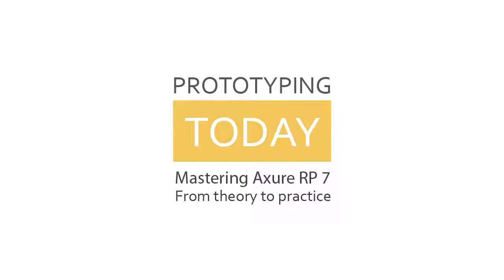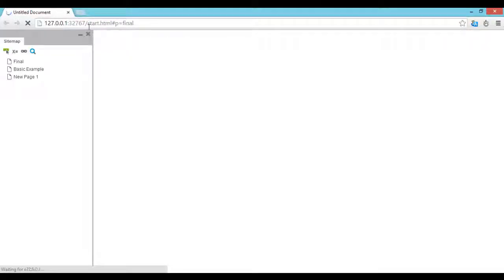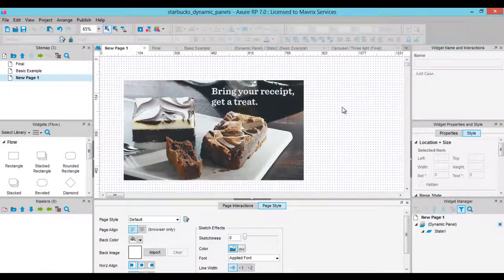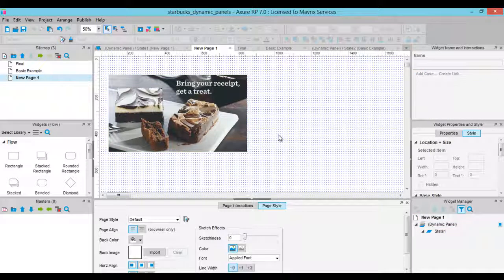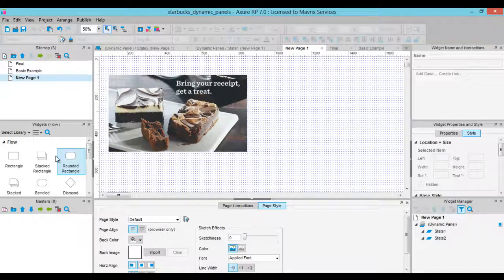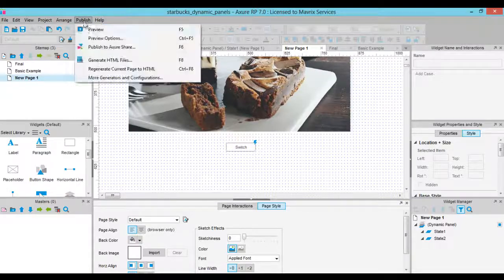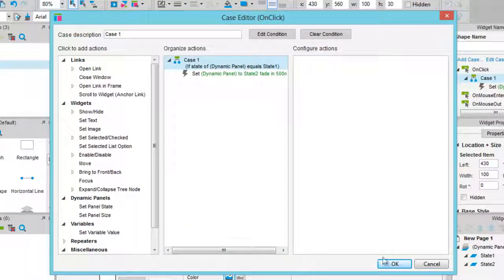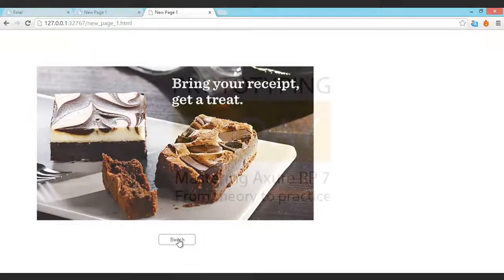007 - Dynamic Panels, Events and Cases in axure rp tutorial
Hi friends, I have been sharing my video library for those who want to learn UI/UX designing, Graphic Designing & Web Designing for free.

I learnt a lot from such kind of video tutorials and now there are many videos are there on my laptop. So come up with an idea to share knowledge and upload this videos on YouTube to free up my hard disk space as well.